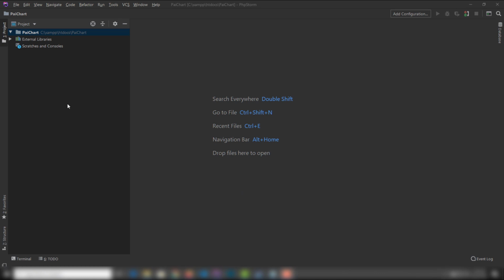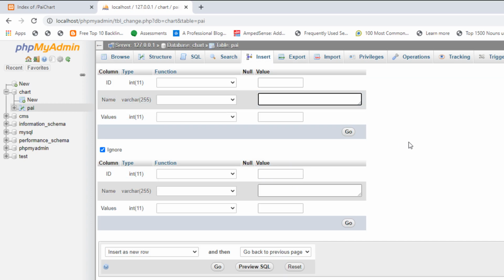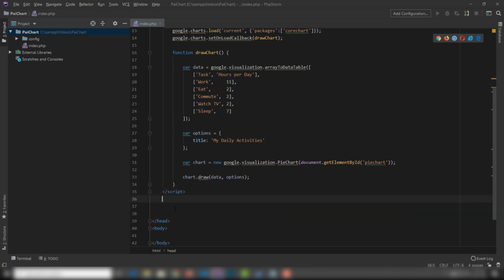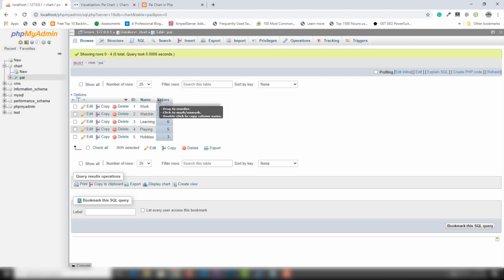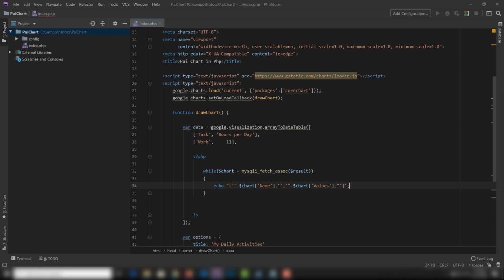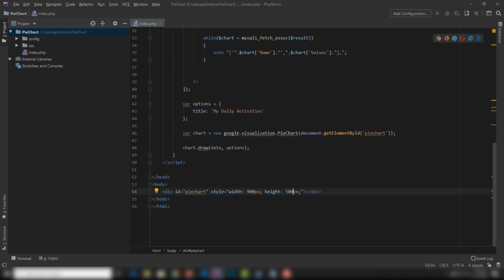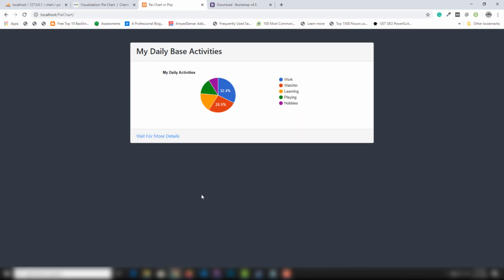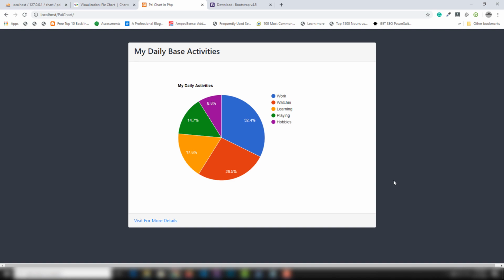How to Make Pie Chart in Php and Mysql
Learn How to Make Pie Chart in Php and Mysql I've used Google Pai Chart to display data with the help of Php and MySQLi. Once you watched the complete tutorial, I hope you can easily create any type of Chart wit the help of Php and MySQLi.